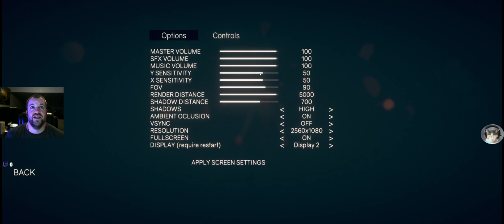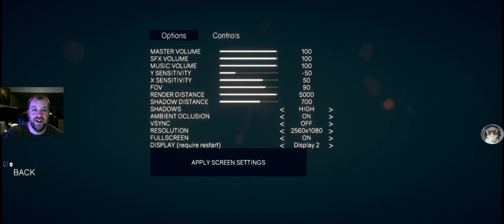TABG Mouse Invert Fix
How to fix mouse inversion in TABG

Reuploading due to my stupidity and adding it to the incorrect channel